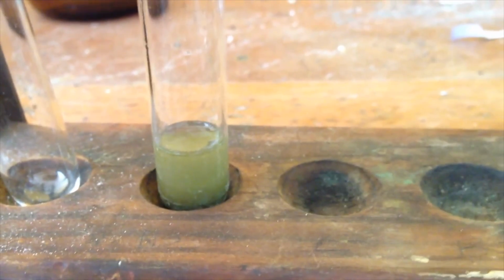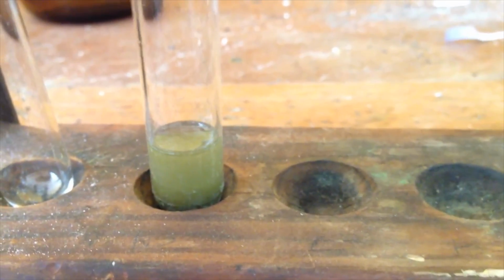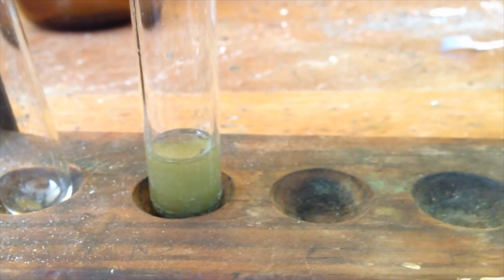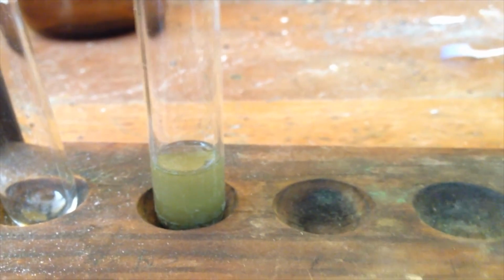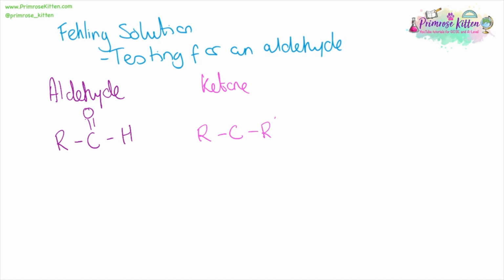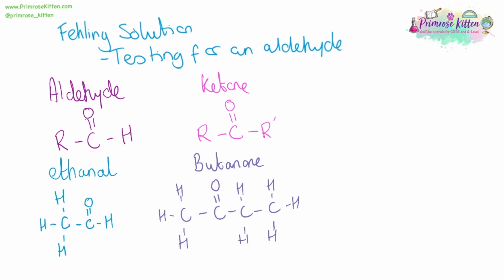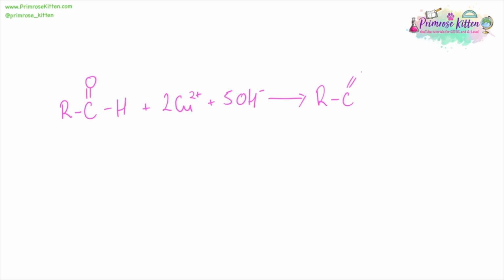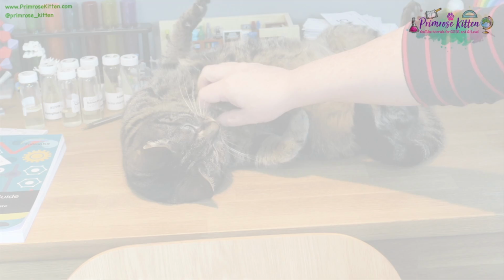Fehlings test for an Aldehyde | Chemistry A-Level Required Practical